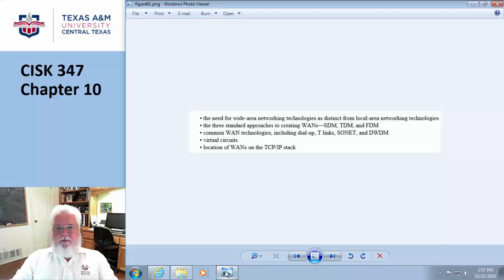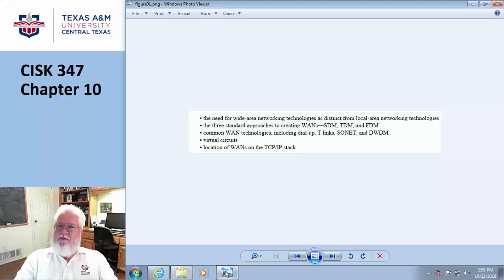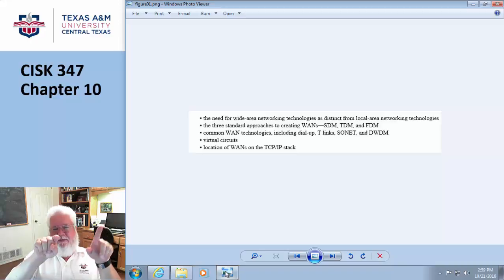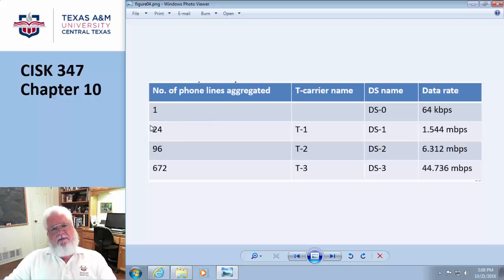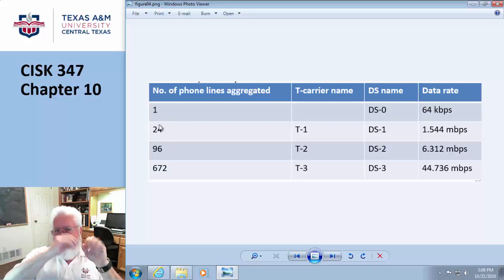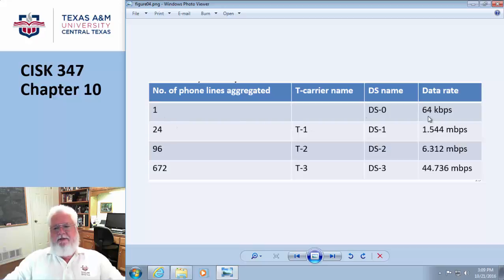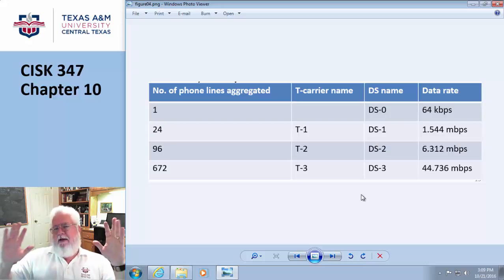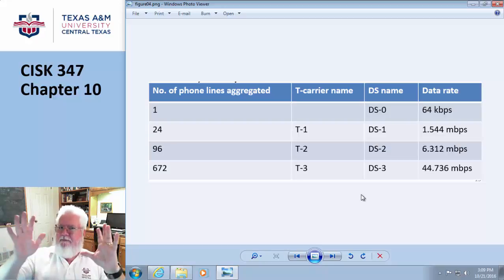CISK347 Chapter10 Part1